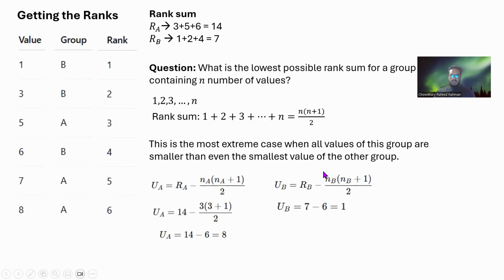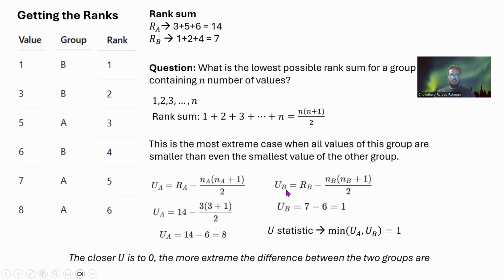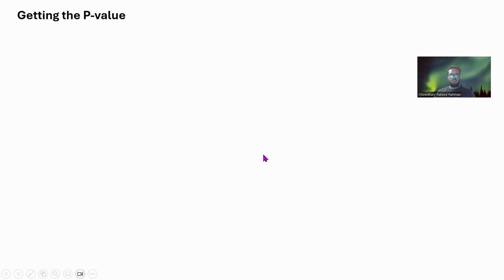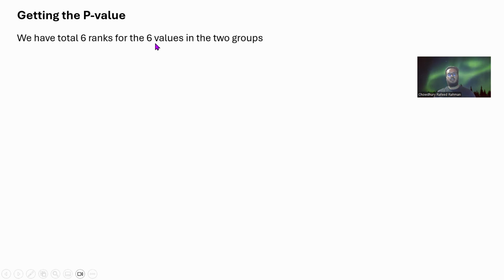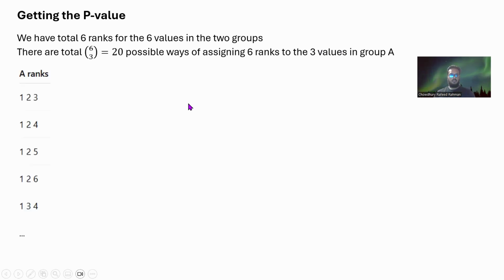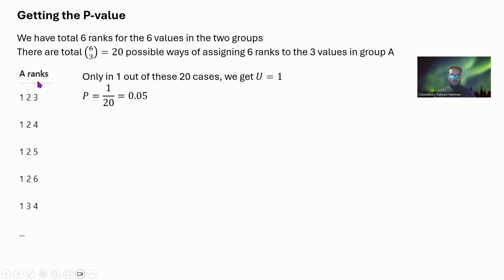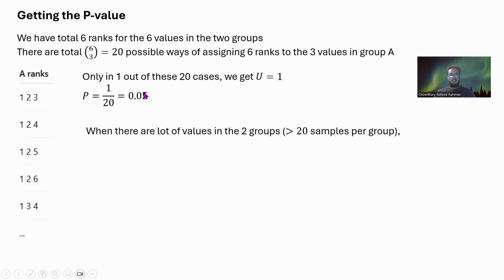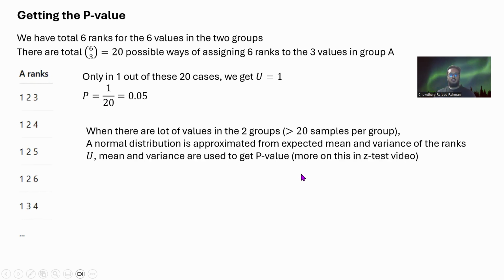Part 3 : Wilcoxon rank sum test / Mann–Whitney U test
We discuss Wilcoxon rank sum test in this video with a concrete example. We cover the calculating process of rank sum, U-statistic and P-value. We provide intuitive explanation on why the U-statistic dictates us towards the notion of statistical significance.